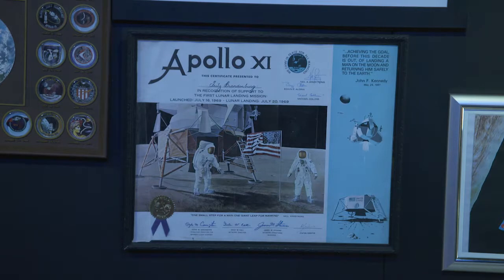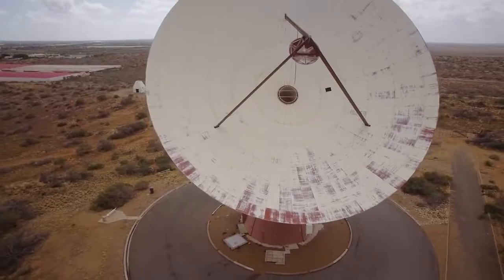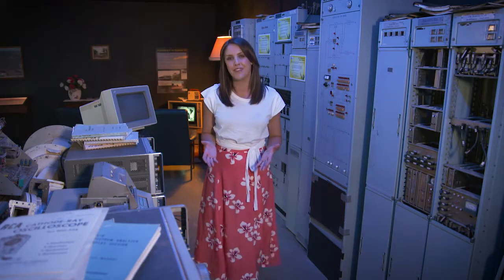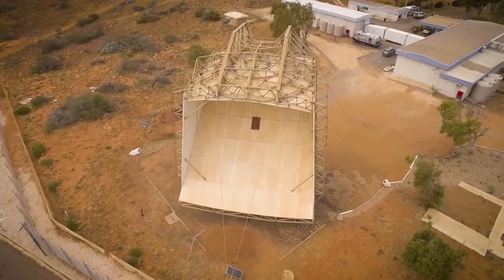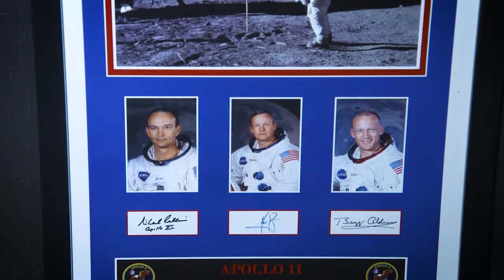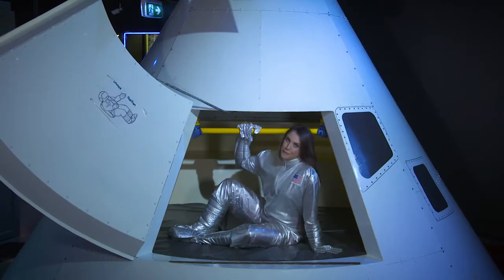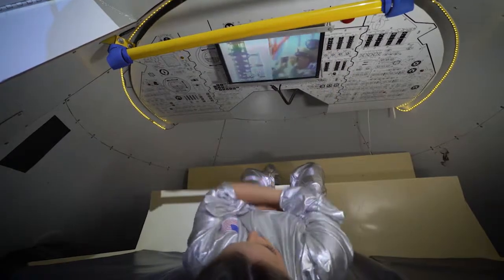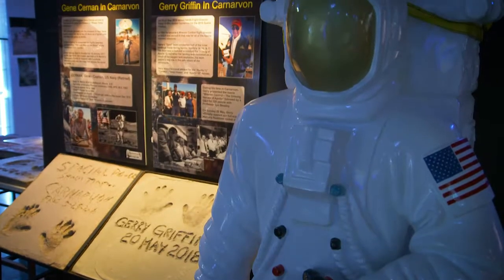Carnarvon Space and Technology Museum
The Carnarvon Space and Technology Museum celebrates the little known history of the vital role Carnarvon played in getting rocket ships to outer space and back to Earth Safely.

The museum focuses on two parts. The Carnarvon Tracking Station and the OTC Satellite Earth Station, for which each station played separate roles in the early space industry.

This segment was featured on Destination WA.

Want more travel tips, inspiration and news about upcoming events in Western Australia?